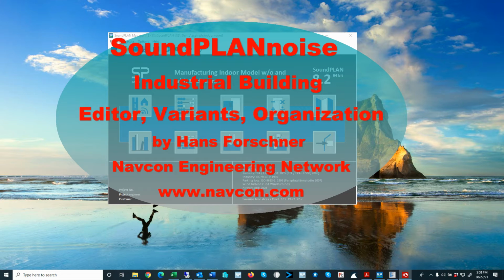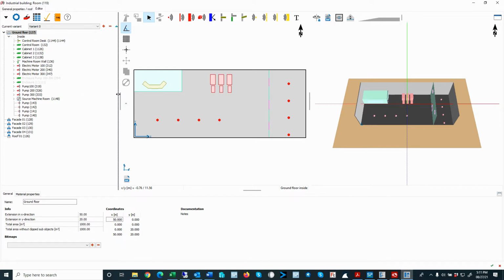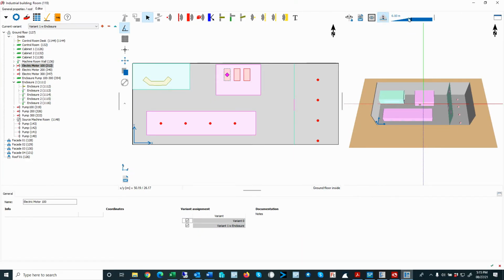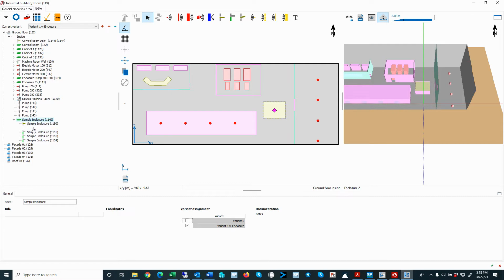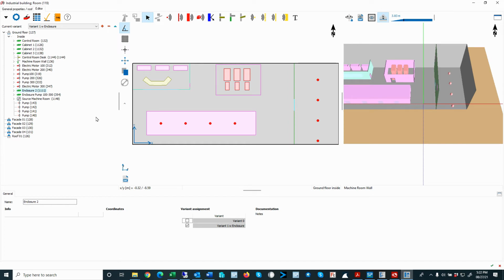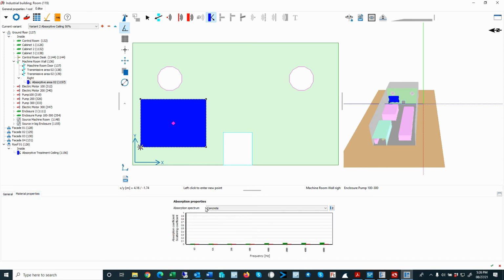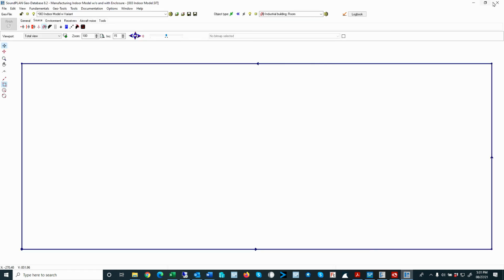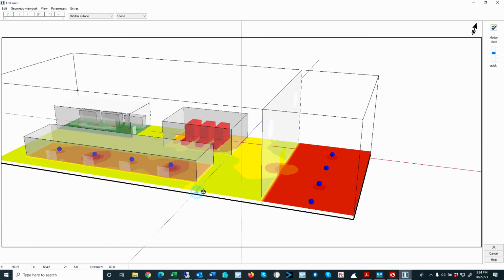SoundPLAN Indoor Editor, Organization, Variants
The focus of the video is the SoundPLAN Industrial Building Editor.  How to organize objects in the Editor and how to create variants.
In the video the model includes a Default Variant and Variant 1 with two noise enclosures.  I add a Variant 2 with additional ceiling and wall absorption.  I discuss defining Groups to combine sources or other object to organize the input.

Any comments - please let me know - thank you.

0:00 Introduction
1:00 Opening the Situation
2:00 Discussion Industrial Building Geometry,  Editor Discuss Table and view Control
3:00 Data Tree Ground Floor, Facade, Roof objects
5:00 Discuss Objects in the current model
5:50 Variant 0 and Variant 1
6:00 Variant 1 - assign objects (sources, walls, ceilings, absorption) to one or both Variants
7:20 View control by height
8:00 Review model in more detail... 3D view
9:00 Organizing objects - Group
9:20 Enter a new enclosure with wall and ceiling (body) assign to Variant 1
12:00 Organizing - show all objects, by specific variant, without variant
12:50 Move objects up and down in the object list
14:30 Select objects and assign them to a new Group
15:50 Adding absorption to the ceiling and on the machine room wall, create and assign the absorption to a new Variant.
20:00 Pre-flight check input
21:05 Property Table - Review all inputs in regards to vertical, horizontal elements, sources etc.
22:00 Calculation Kernel - Parameter - Select Variant for each indoor calculation
22:40 SoundPLAN Graphics - Result prediction without and with enclosure - Variant 0 vs Variant 1 plot plan
24:10 3D View with transparent exterior and semi opaque interior walls